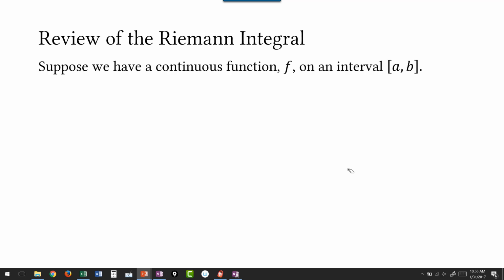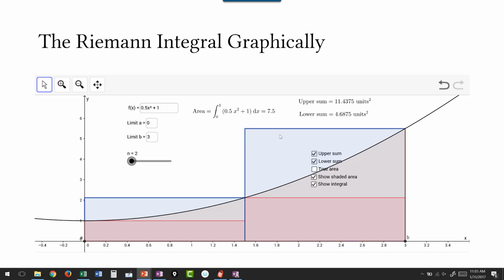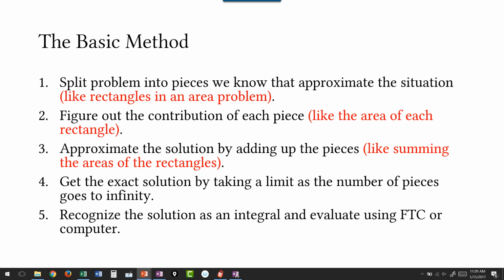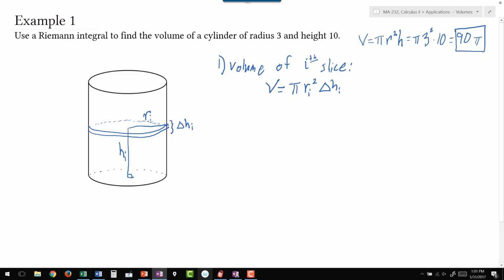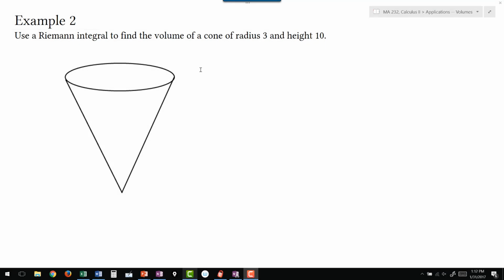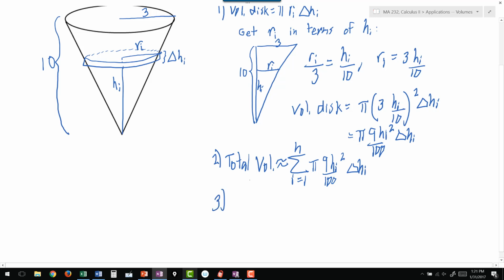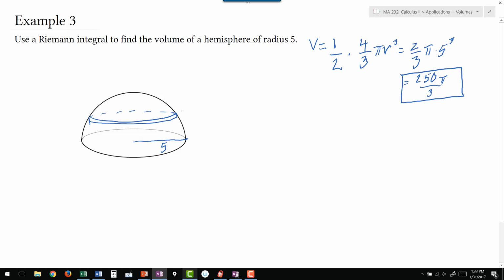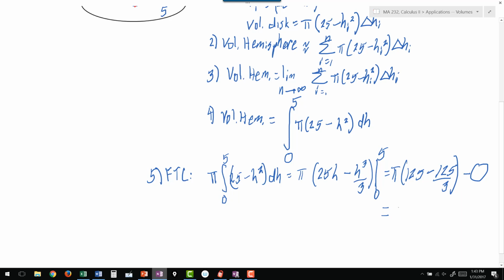Applications of Integration Volumes